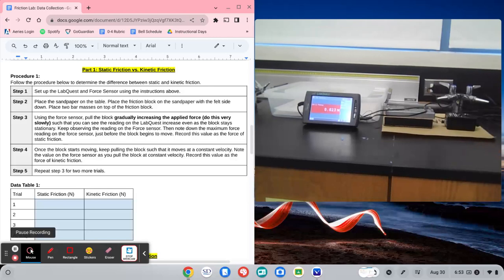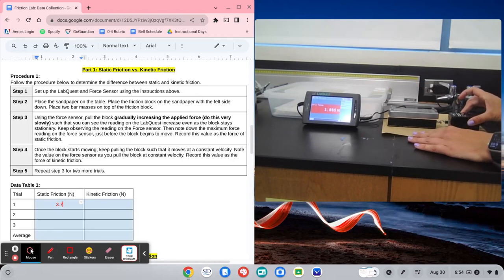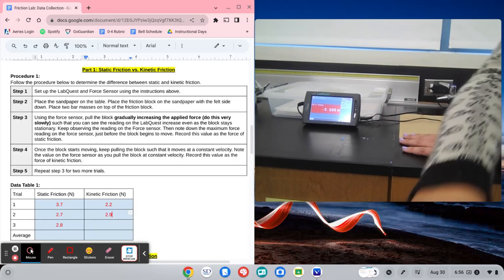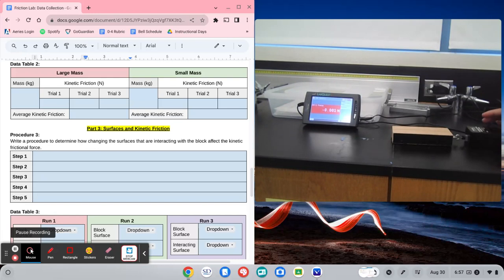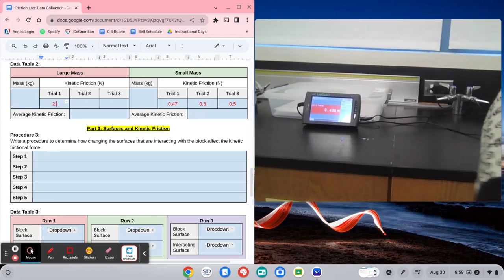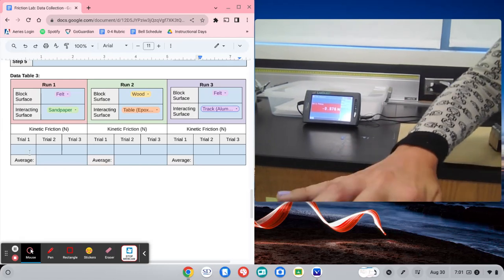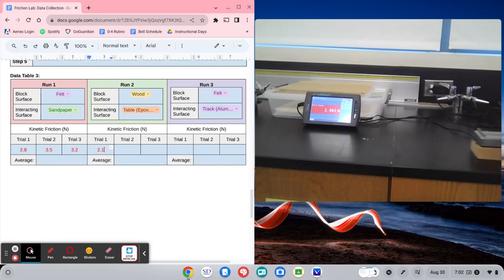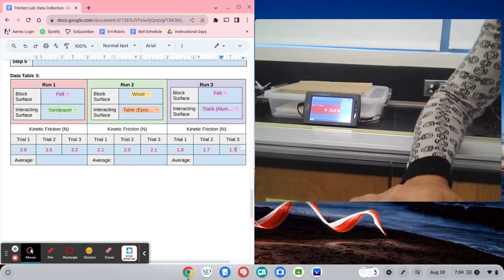LABsent Friction Lab